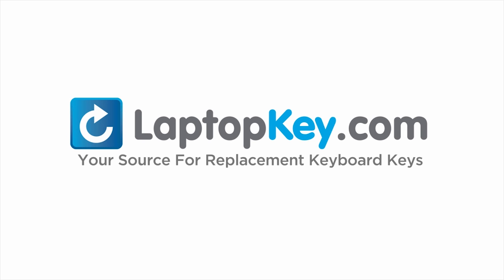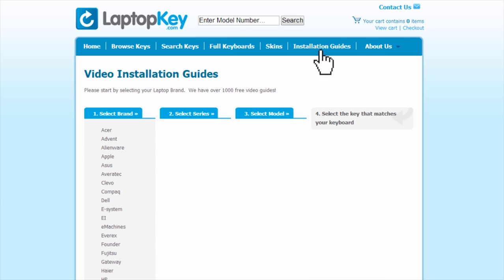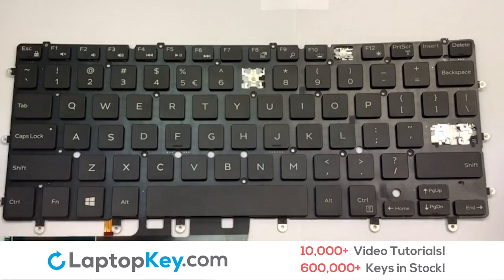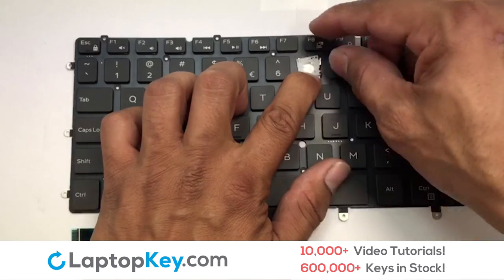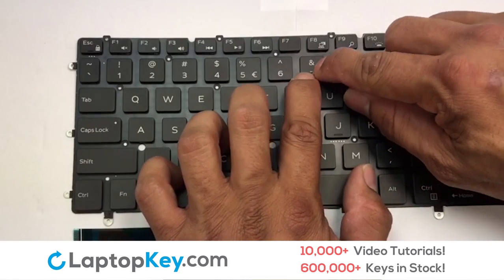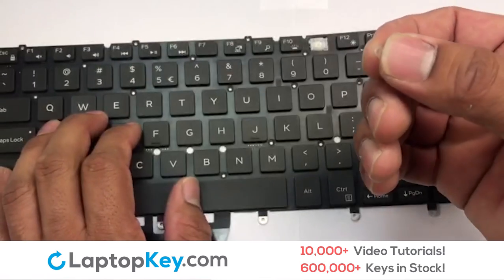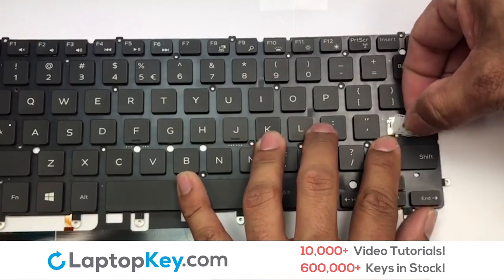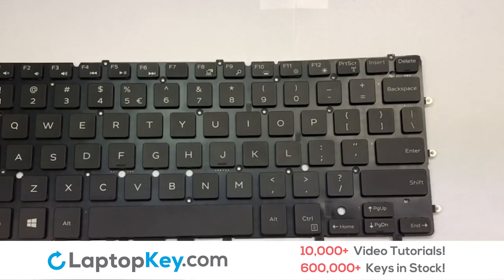Dell XPS 13 Keyboard Repair | Broken Key | Missing Rubber Cup Install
: Fix your replacement laptop keys for your Dell XPS 13 Series Laptop Model.  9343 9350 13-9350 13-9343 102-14A63LHC01